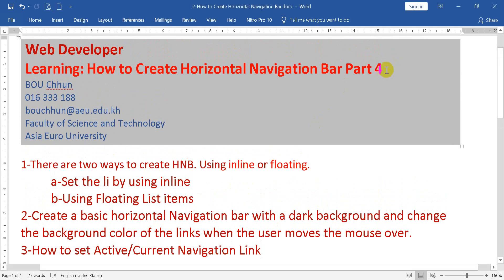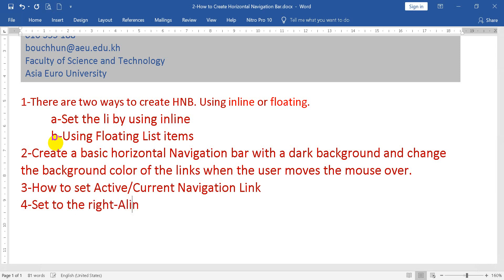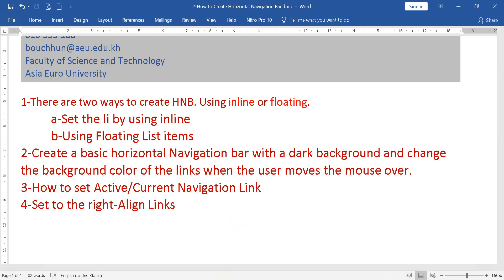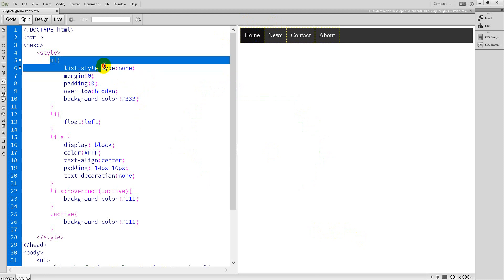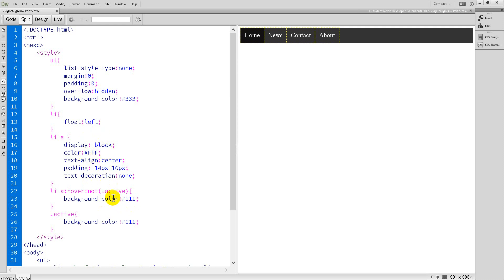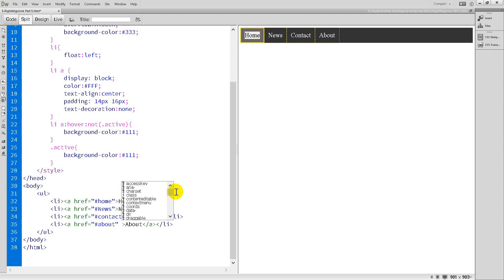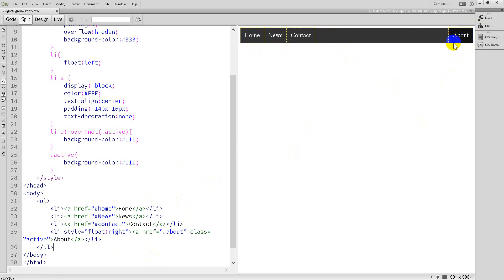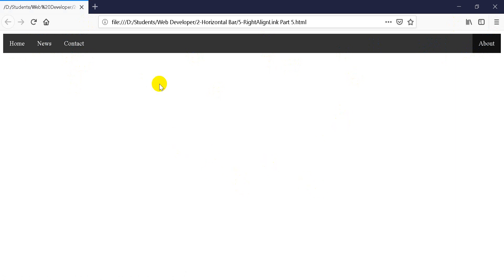How to create the Right-Align Links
Tutorial Web Developer:
Right-Align Links

Right-align links by floating the list items to the right (float:right;).